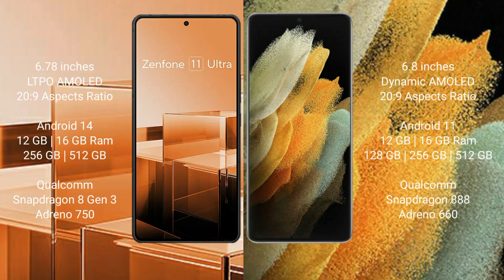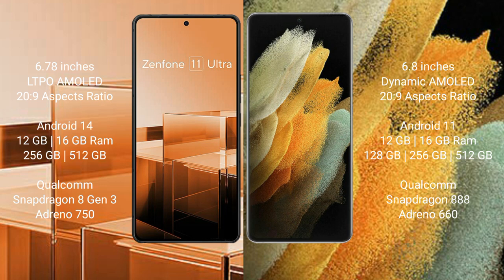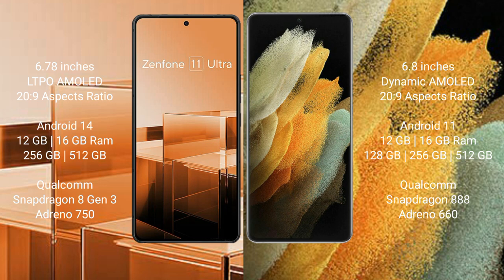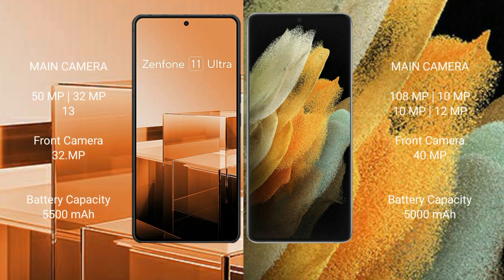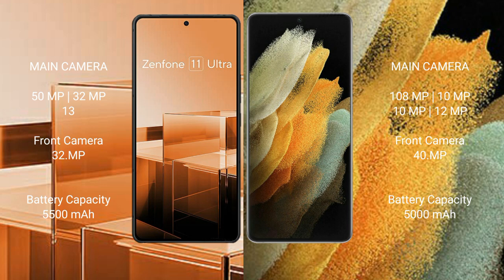Asus Zenfone 11 Ultra vs Samsung Galaxy S21 Ultra Review